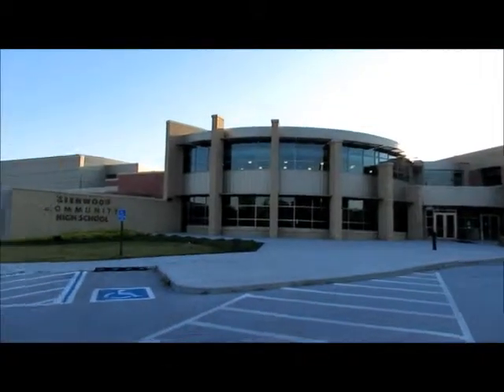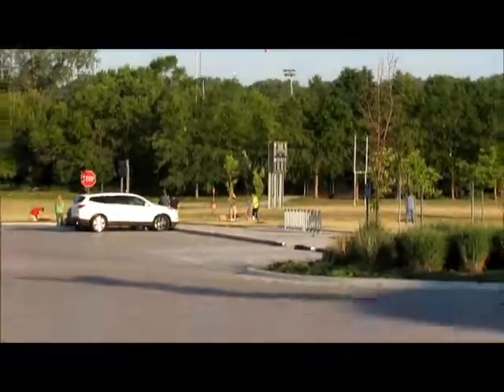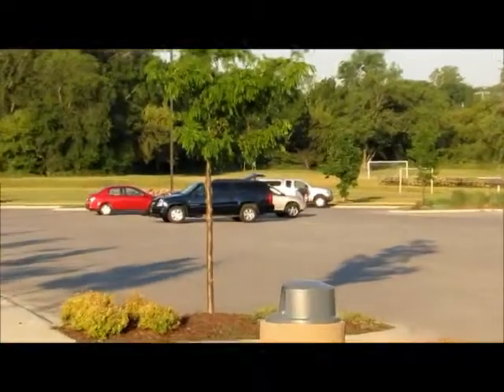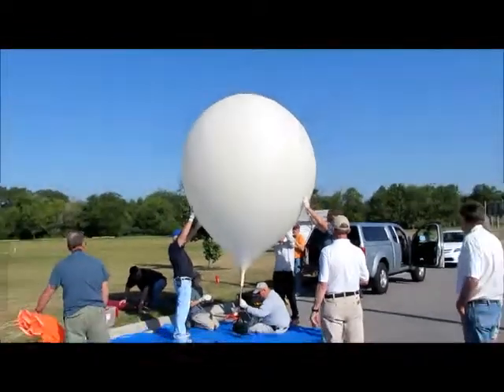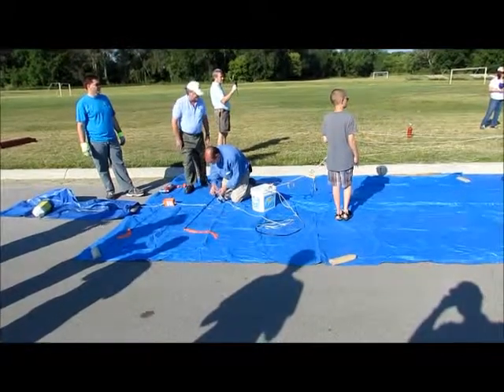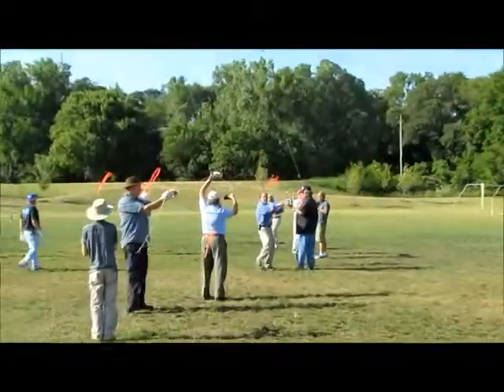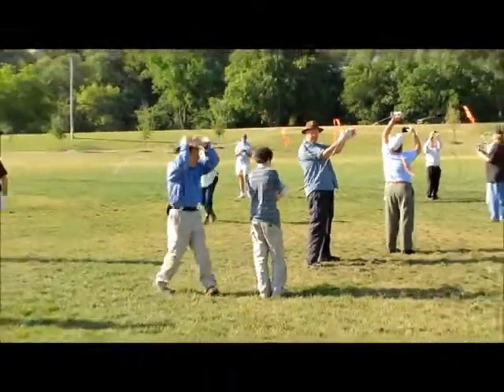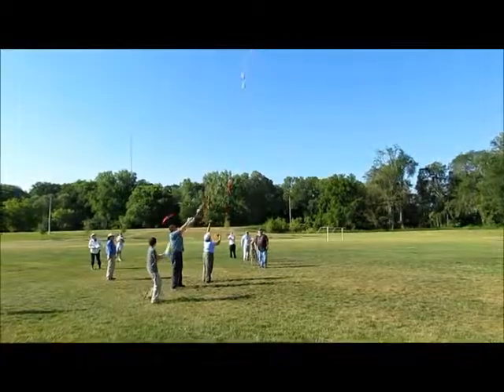EOSS-176 at GPSL 2012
Flight Activities for EOSS-176 which flew from GPSL 2012 event in Glenwood, IA on June 9th, 2012